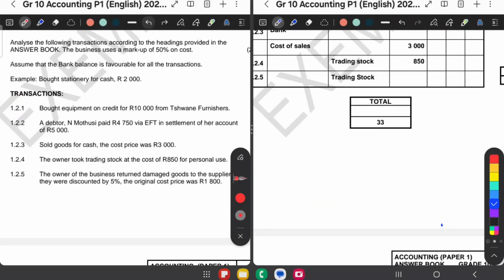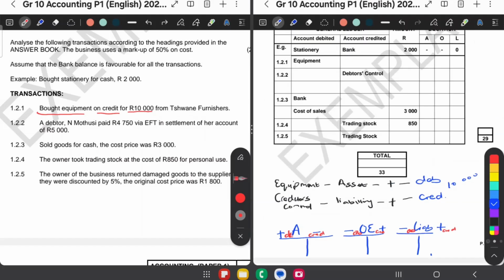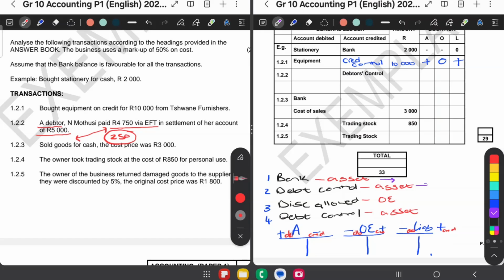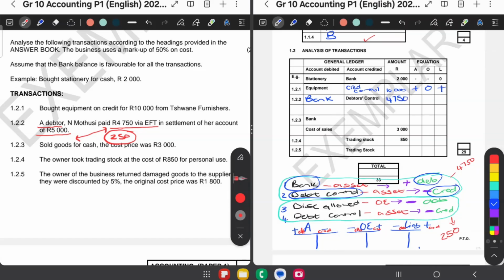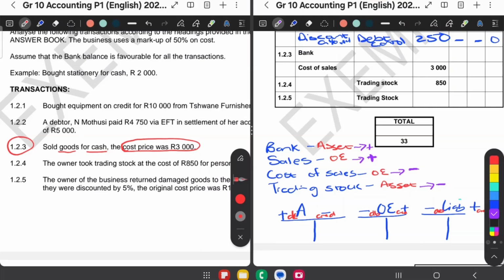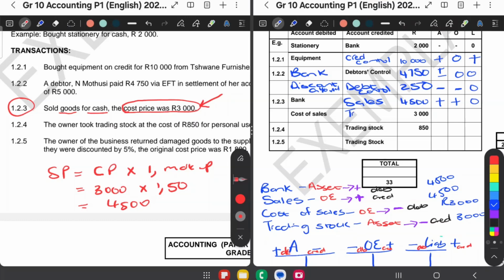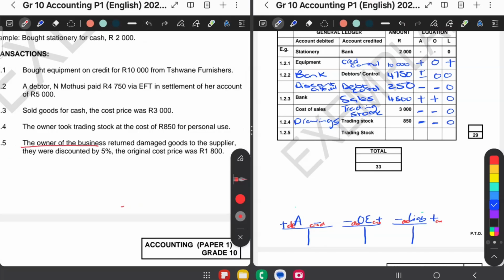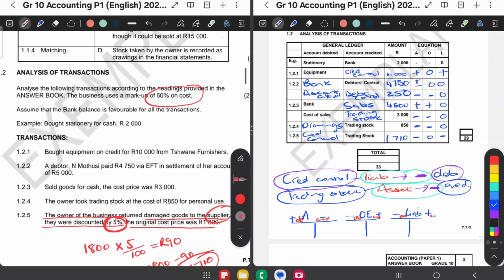Analysis of transactions Grade 10 Accounting November Exams